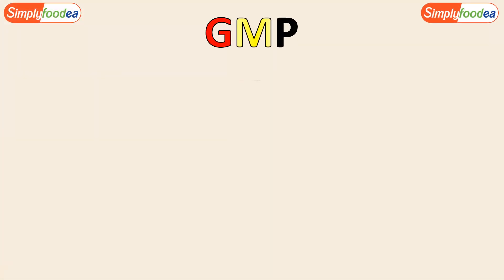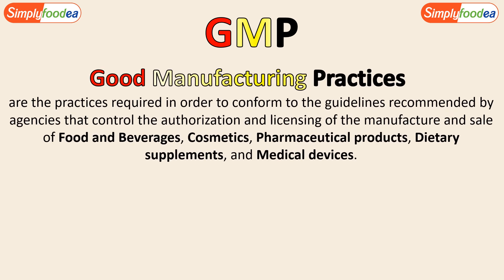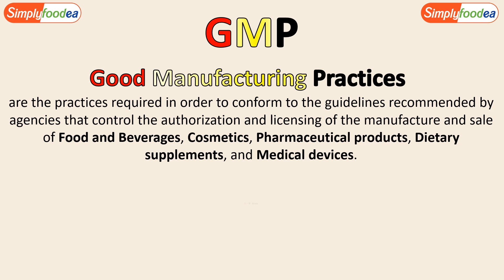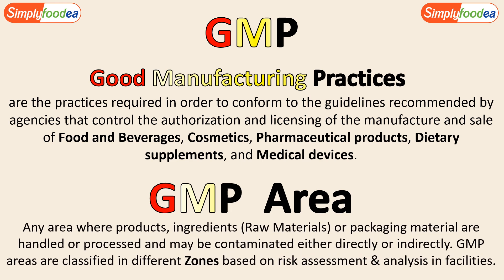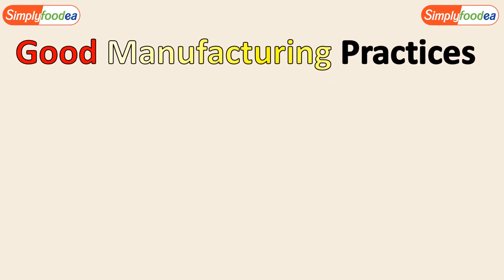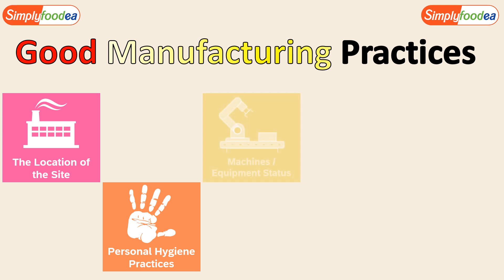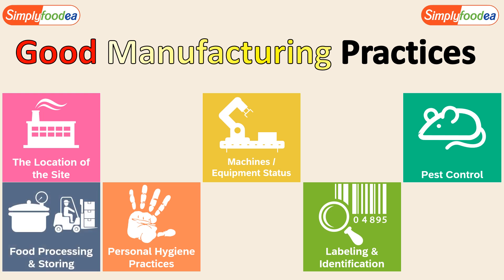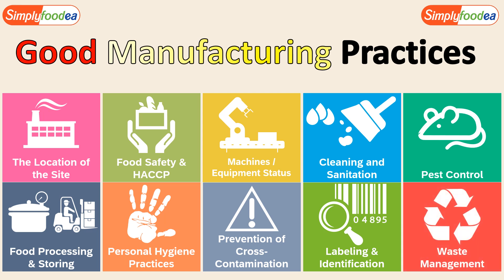Most Important GMP Elements (Good Manufacturing practices) - FREE Training Part 1️⃣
In this video, we're going to be discussing the most important elements of Good Manufacturing Practices (GMP).

If you're looking to improve your manufacturing process, then this is the video for you! We'll be discussing the eight most important GMP elements, and how to implement them into your business. After watching this video, you'll know what to look for when inspecting a manufacturing process and be in a better position to improve your quality control.

gmp (Good Manufacturing Practices)
Are the practices required in order to conform to the guidelines recommended by agencies that control the authorization and licensing of the manufacture and sale of Food and Beverages, Cosmetics, Pharmaceutical products, Dietary supplements, and Medical devices.
GMP (Good Manufacturing Practices) Area
Any area where products, ingredients (Raw Materials) or packaging material are handled or processed and may be contaminated either directly or indirectly. GMP areas are classified in different Zones based on risk assessment & analysis in facilities.

Good Manufacturing Practices Elements are
• The Location of the Site
• Personal Hygiene Practices
• Machines /
• Equipment Status
• Labeling & Identification
• Pest Control
• Food Processing & Storing
• Food Safety & HACCP
• Prevention of Cross-Contamination
• Cleaning and Sanitation
• Waste Management